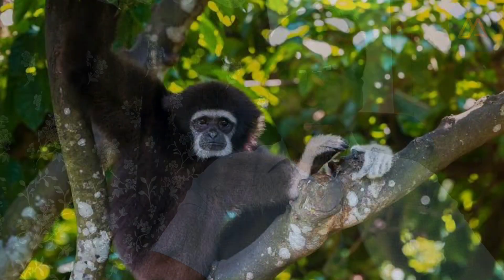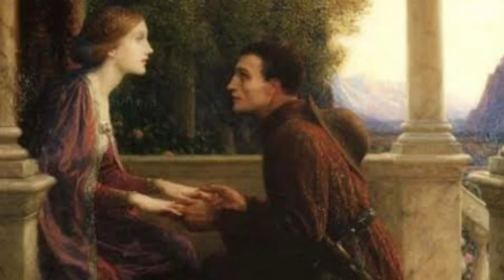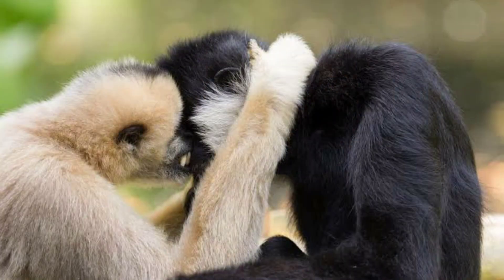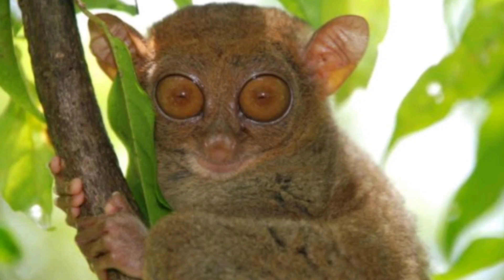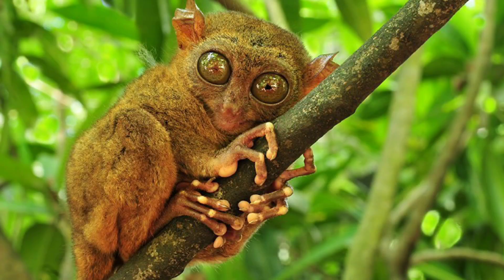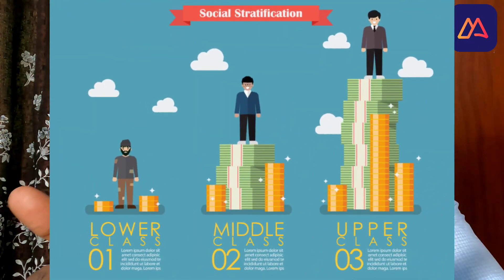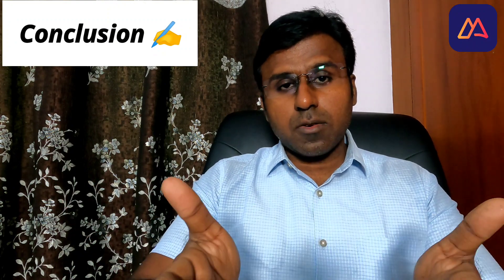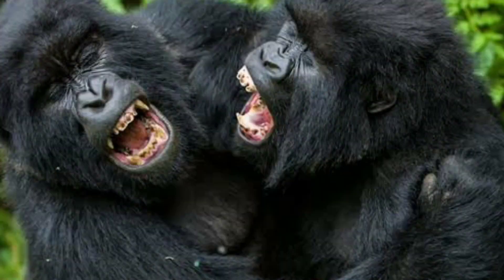Different forms of Primate Social Organisation🦍|UPSC MAINS'22|Anthropology|J.Sivarajarajendran|MOA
This year UPSC MAINS 22 Anthropology Optional paper had many interesting questions. Mr.SivaRajarajenderan , in this video discussed on such question from paper 01.

Discuss the different forms of Primate Social Organisation

Anthro_in_our_way is the fascinating approach that we MoA believe in towards Anthropology as a subject